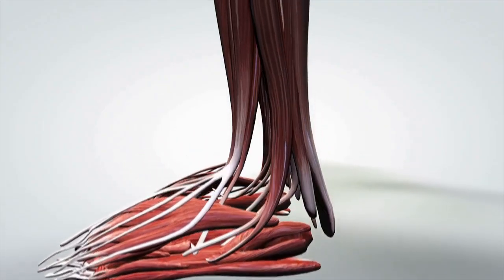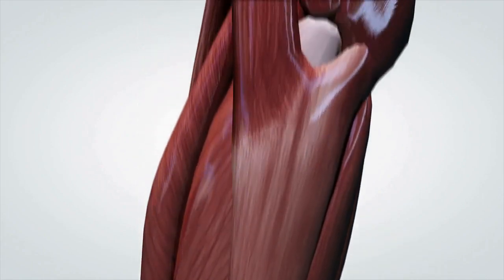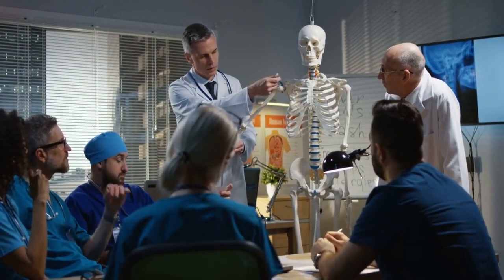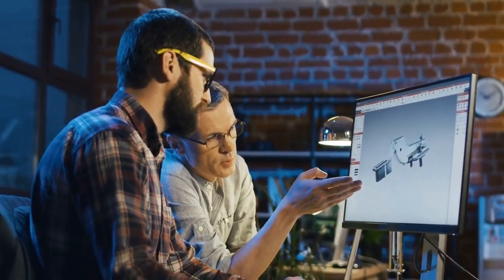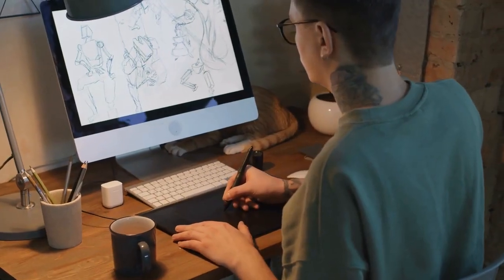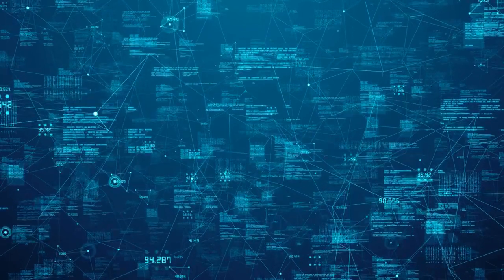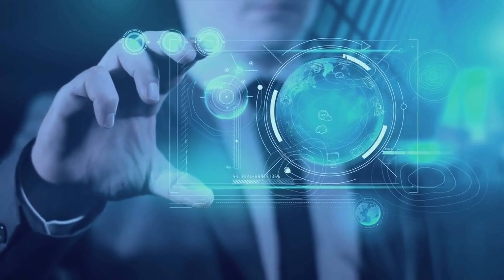Hologram - how it works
Today, we're talking about Holographic Display Technology.
The idea of projecting three-dimensional images in mid-air has always been the stuff of science fiction, but with advancements in technology, it's now becoming a reality.